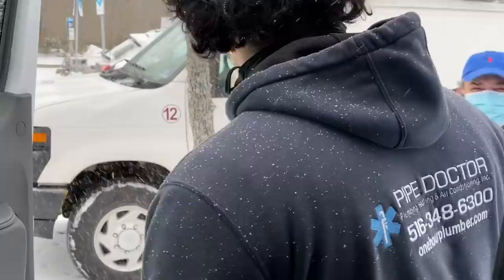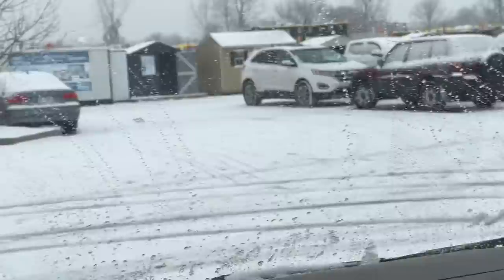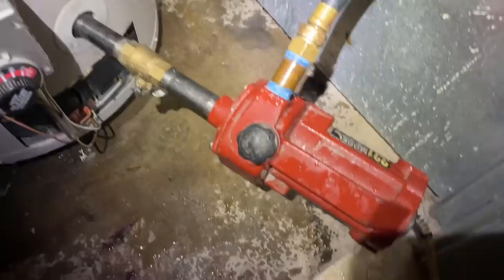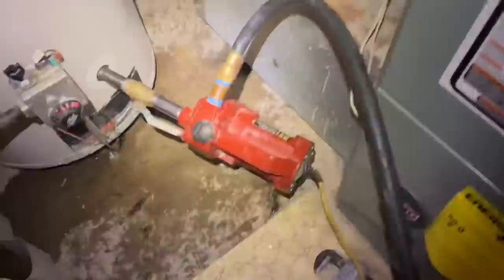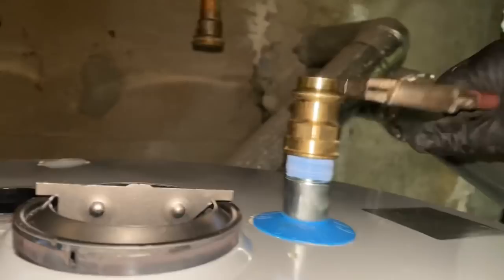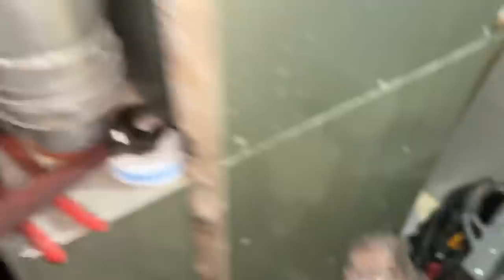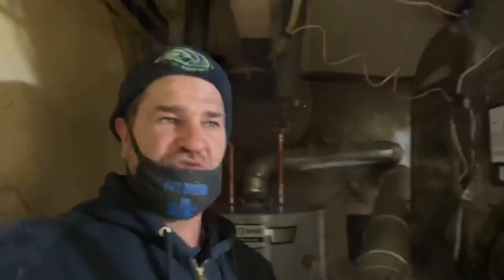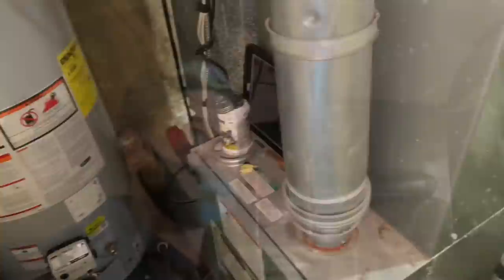Need to Replace Your Water Heater? Let's Discuss Your Options During AO Smith 50 Gallon Installation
Is your hot water not as hot as it used to be? Does your heater take a long time to "recover" or replenish hot water after a shower or taking a bath? Or did your water heater die and considering replacement due age and repair costs? Let's discuss your options!

Want Merch? Here you go!

There are 3 ways to heat your domestic water:

Tank Style - options include gas, oil, electric (heat pump) *This is the most common
Tankless - gas or electric *gaining popularity
Indirect - requires a hydronic boiler

Research has shown that the most efficient method (energy consumption) is a tankless water heater. If your electric rates are low and/or you have a solar PV system this is a no-brainer. Second on the list is a indirect fired water heater. If you have a hydronic boiler for space heating - consider this contender. Your boiler would need to be configured with additional piping and electrical components to add a super insulated tank - creating an "additional zone". Instead of a thermostat for a zone in your home, the tank has an "aquastat" which senses the water temperature inside the tank. The bad part of this setup, if the boiler goes out - not only do you not have heat for your home - you also lose hot water.

Finally, we have the tanks! No, not those huge war machines the military uses - I'm talking about tanks that heat water and store it. There are basically 2 types. One type uses a fossil fuel like natural gas, LP or oil. The other type is electric - whether it has electric heating elements inside the tank or heat pump water heaters.

Just for general discussion, lets compare a gas water heater vs. a gas tankless.

Gas Fired Water Heater like which we commonly install
Pros:
1. as a direct replacement - most cost effective for initial investment
2. replacement generally takes less than 3 hours for most plumbers & professionals
3. relatively zero maintenance - yes, you should drain/flush the heater annually and in some parts of the country - replace the anode rods as needed
4. If your electric goes out, you still have hot water (generally)

Cons:
1. pre-determined amount of water
2. not energy efficient

Gas Fired Tankless Water Heater like
Pros:
1. endless hot water (as long as you dont exceed gallons per minute)
2. lower operating cost
3. convenience of use
4. space saving - especially if you have limited space for a tank

Cons:
1. no electricity, no hot water - unless you have a generator
2. initial cost of investment to install is higher.
3. more complex installation process
4. requires annual maintenance - you can do this yourself or hire a professional.

Considering an electric tankless water heater - I've installed this model or a similar model for my clients

Considering a gas tankless water heater? We generally install Navien. Like this model